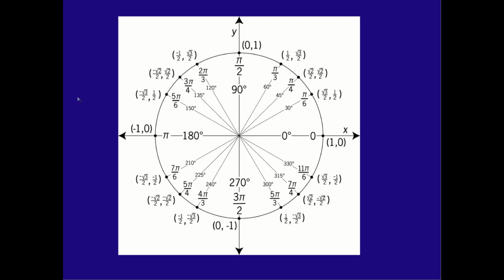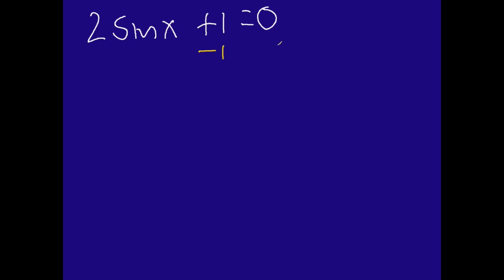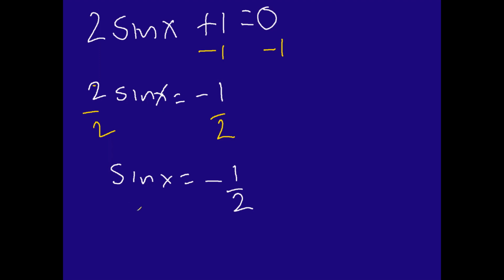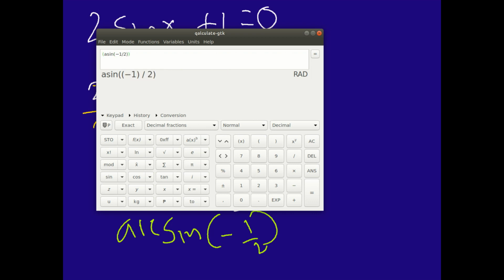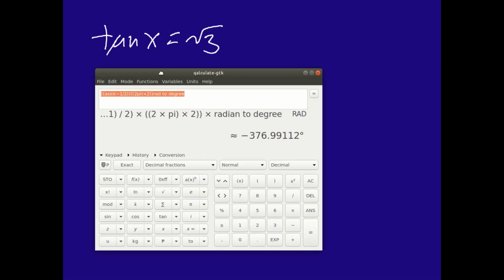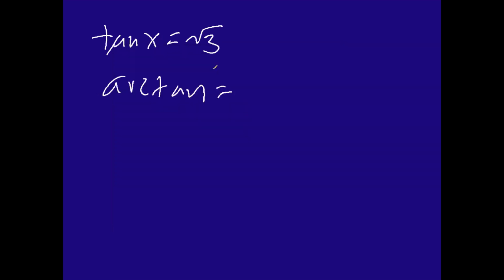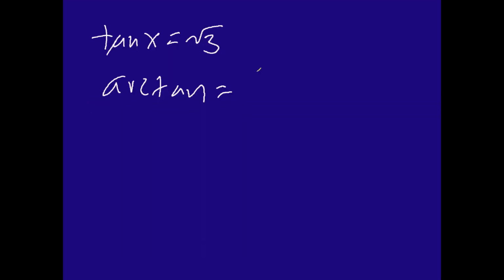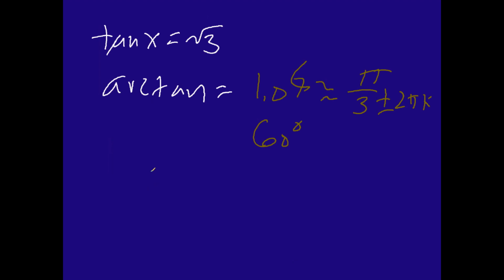Solving Trig Equation